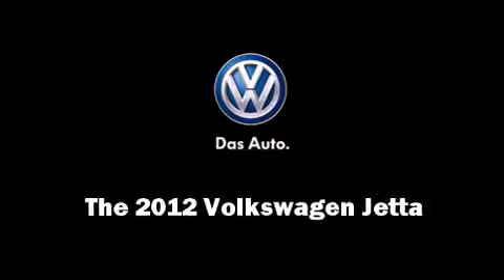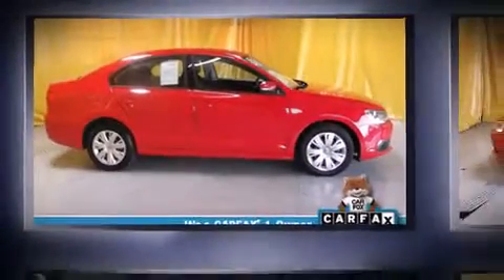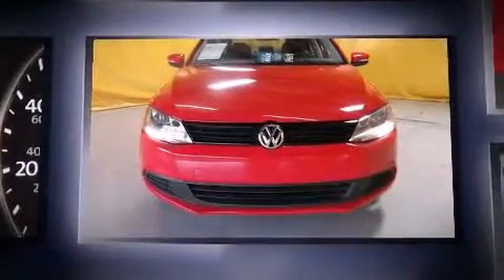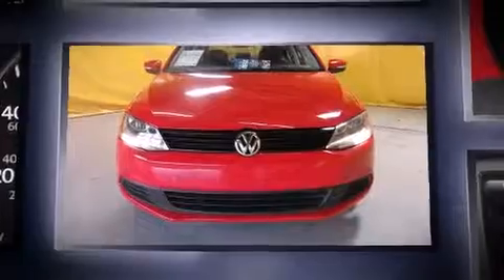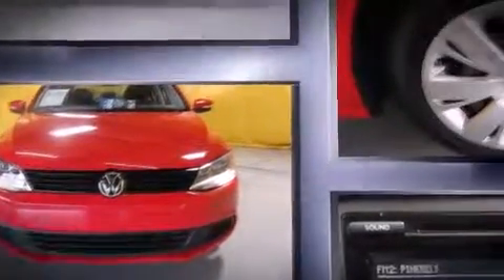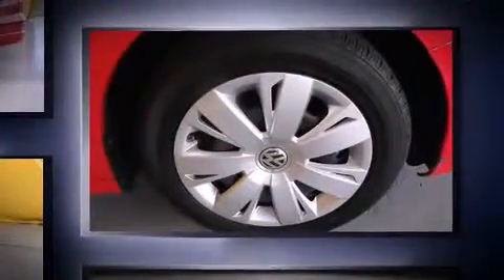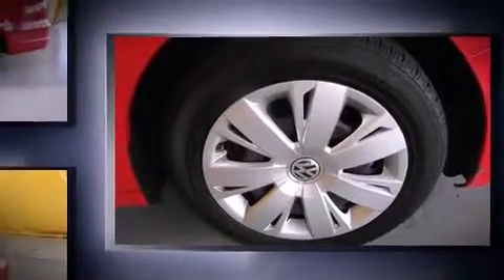2012 Volkswagen Jetta 2.5L in Hattiesburg, MS 39401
HubCityCars.com
1419 West Pine St.
in Hattiesburg, MS 39401

Introducing the 2012 Volkswagen Jetta. With less than 40,000 miles on the odometer, this 4 door sedan prioritizes comfort, safety and convenience. It features an automatic transmission, front-wheel drive, and a 2.5 liter 5 cylinder engine. All of the premium features expected of a Volkswagen are offered, including: front and rear reading lights, variably intermittent wipers, front bucket seats, tilt steering wheel, turn signal indicator mirrors, power windows, and remote keyless entry. Volkswagen also prioritized safety and security with features such as: head curtain airbags, front SIDE impact airbags, traction control, brake assist, a security system, and 4 wheel disc brakes with ABS. Electronic stability control ensures solid grip atop the road surface, no matter how challenging the driving conditions. A Carfax history report indicates just one previous owner. Our experienced sales staff is eager to share its knowledge and enthusiasm with you. They'll work with you to find the right vehicle at a price you can afford. We are here to help you.